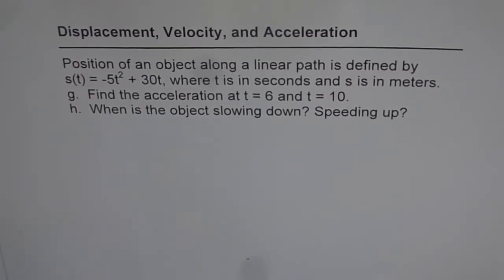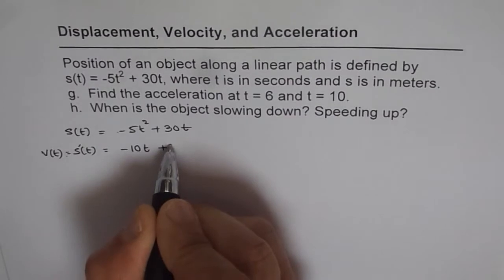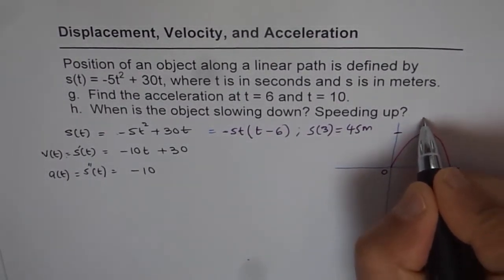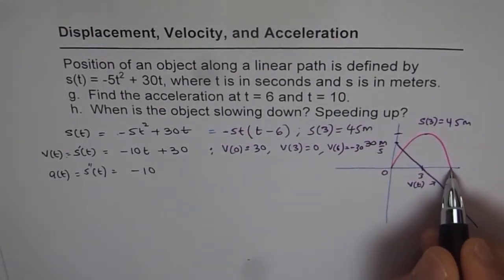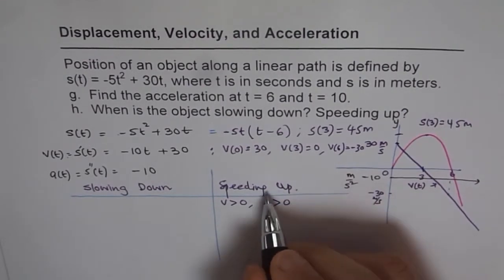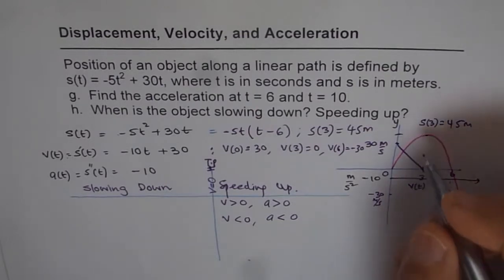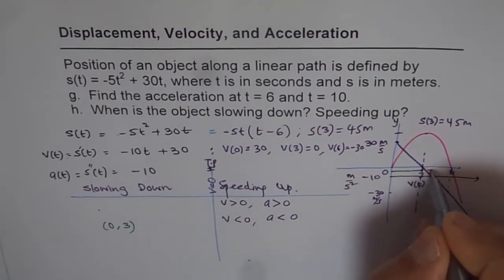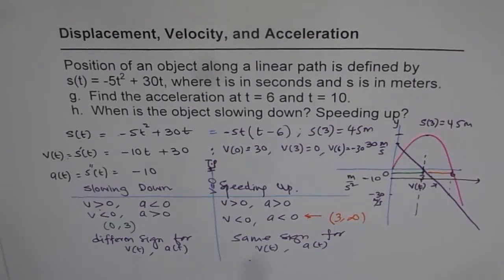Speeding Velocity Acceleration Higher Order Derivatives Application Calculus MCV4U